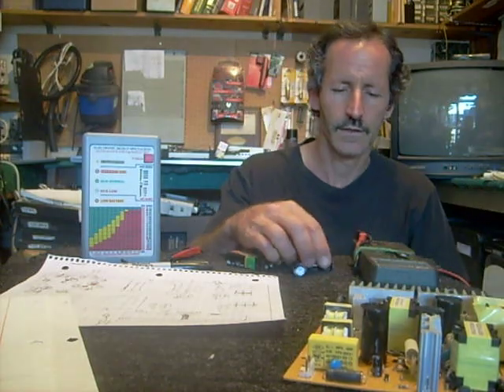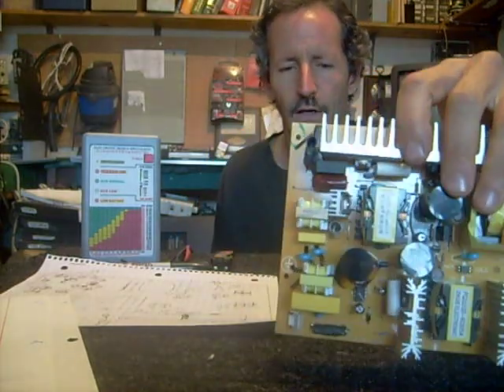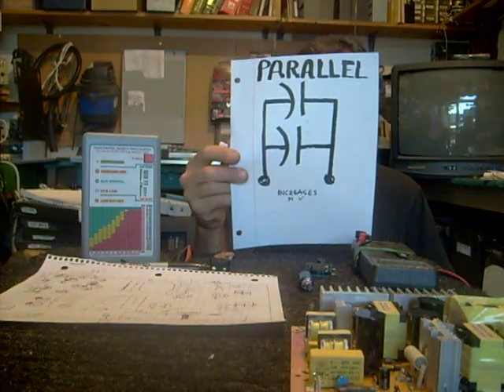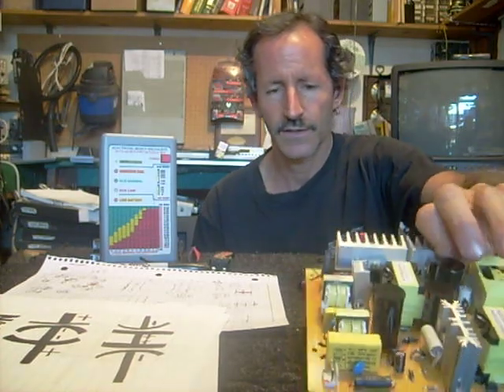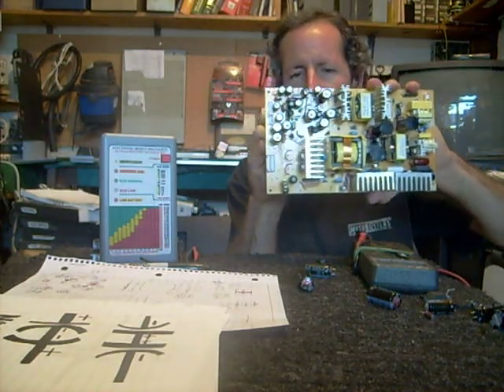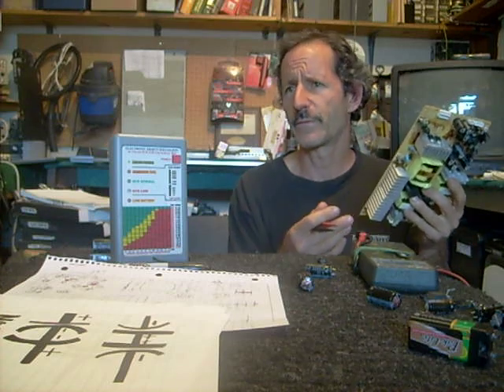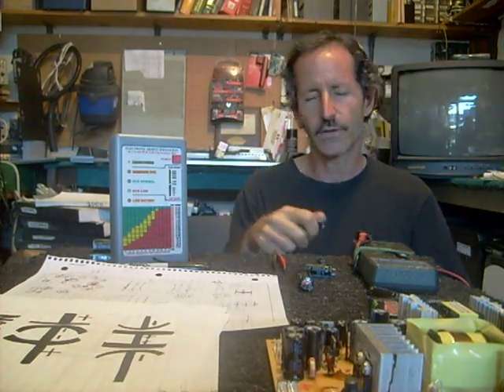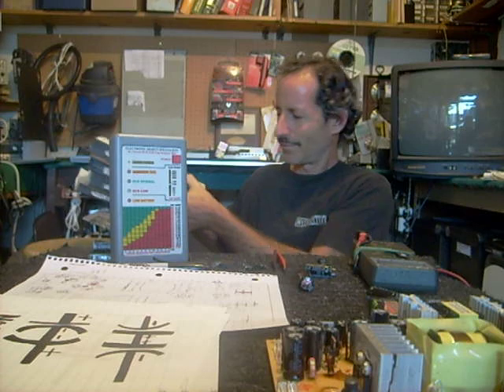LCD TV Repair made easy # 1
In this video I talk about some of the common mistakes many DIY TV repairmen make when trying to repair their own TVs. Listed below are some good resources for anyone desiring to improve their troubleshooting skills.

How to troubleshoot and repair Switch Mode Power supplies by Jestine Yong This is a 271 page ebook packed with helpful information on how to troubleshoot switch mode power supplies which are found in many kinds of electronic equipment. I have many books and videos on this kind of power supply, but this is by far the best of my collection.
I created a video where I demonstrate some of the fundamentals of switching power supplies at this
Testing electronic components and finding unknown resistor values by Jestine Yong. This is a great book for beginners who want to learn more about testing electronic components.

Even though this book was about computer monitor repair I found most of the troubleshooting techniques he demonstrates also applied to LCD TV repair so I was glad to have read it. Much like the book on Switch Mode Power Supplies I found it was easy to understand.
Mikes TV case histories, This book has the combined case histories of many repair shops who have submitted their notes for Mikes book. It contains info on CRT, Plasma and Projection TVs. 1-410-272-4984